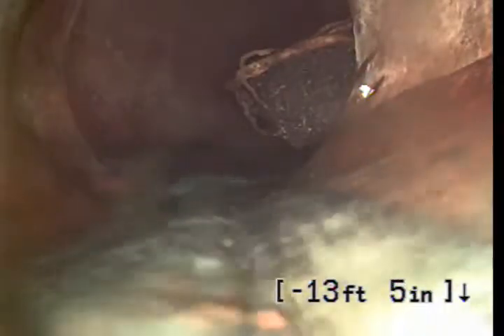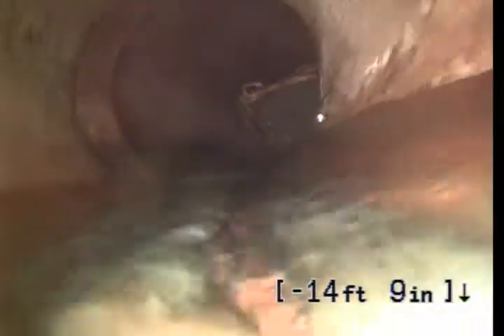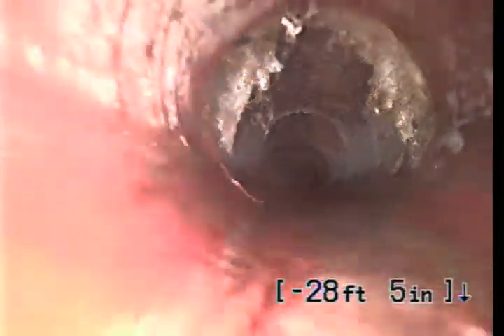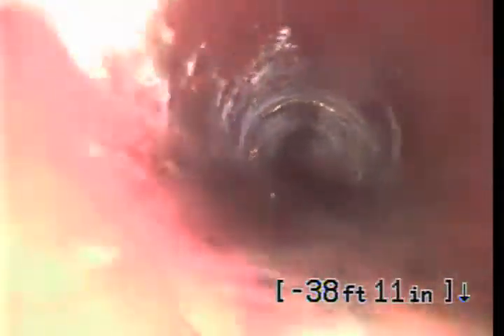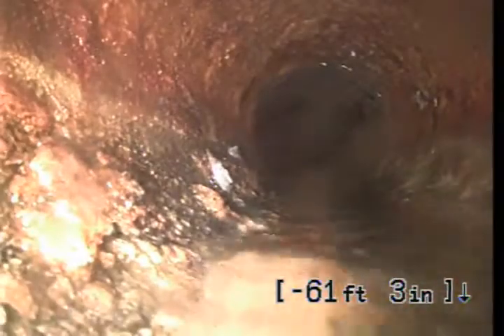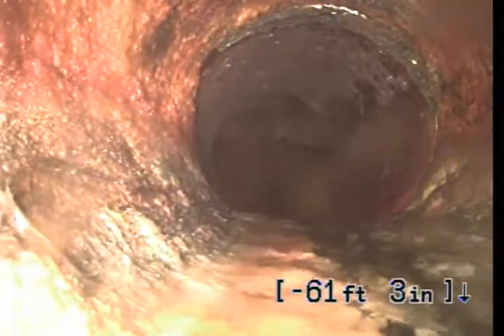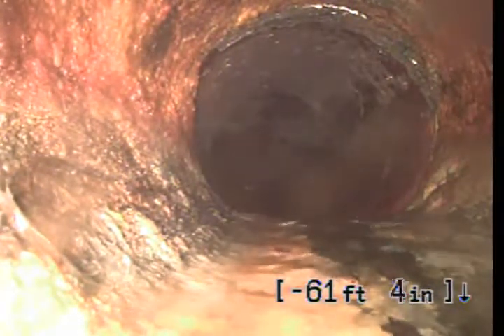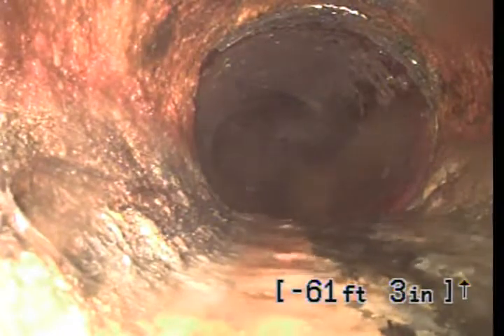4909 Varna Ave, Sherman Oaks, CA 91423